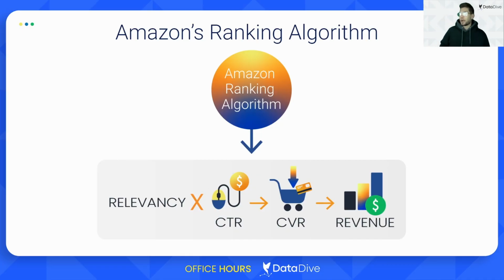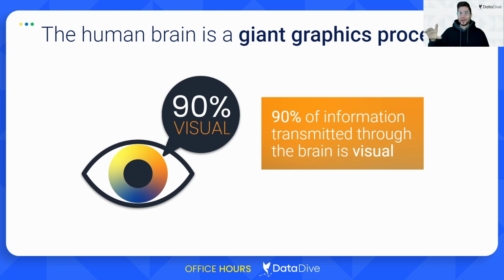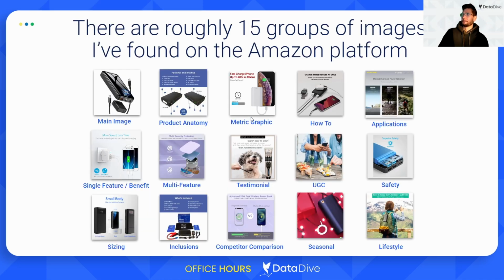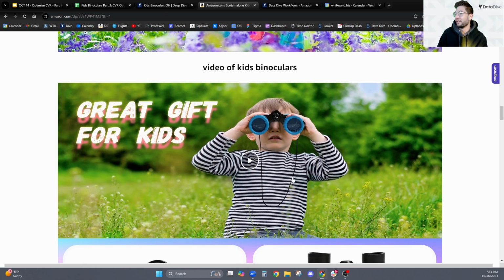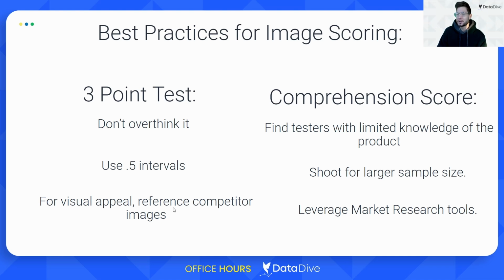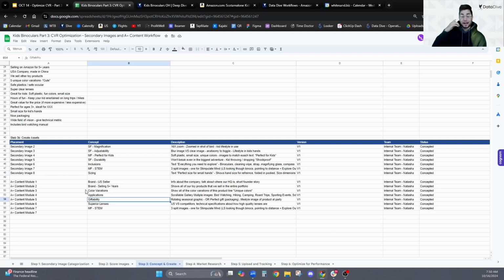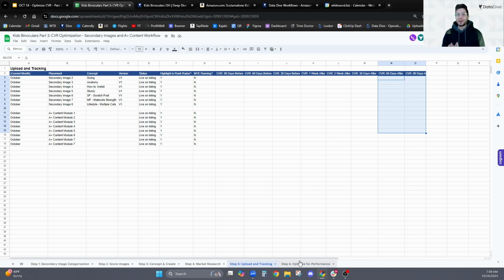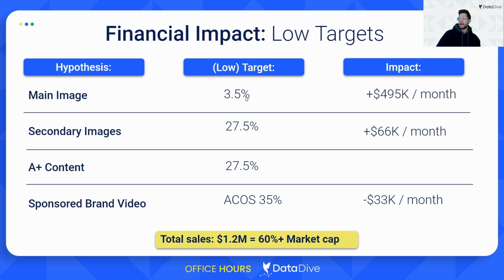How to Optimize Secondary Images and A+ Content: CVR Part 3 (Data Dive Office Hours)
**BONUS: Our internal team created the assets from Step 3 and used have already used Market Research to test. Explainer videos linked below.**

In this week’s Office Hours, we explore Conversion Rate (CVR) optimization and share strategies to enhance your listing’s performance. We dive into image categorization and scoring, helping you understand how to evaluate and prioritize visuals. You'll also learn how to develop effective image concepts and strategically position them within your listing. We walk through the process of bringing these ideas to life, conducting market research to validate your efforts, and tracking results to monitor progress. Plus, we discuss how to continuously iterate and improve your listing’s performance over time. Don’t miss this essential guide to boosting your conversion rates!

0:00 Intro
2:04 Workflow Overview + Download SOP
10:13 Essential Framework
18:14 Step 1: Analyze and Categorize Images
32:05 Step 2: Score Images
43:15 Step 3: Concept and Create
50:30 Step 4: Market Research
53:10 Step 5: Upload and Rank Radar Highlight
53:53 Step 6: Optimize for Performance
1:00:44 BONUS: Real World Case Study: Share It Studio $250K to $1M / month
1:08:10 Announcements

Ready to get started?

CVR Optimization Worksheet (Make a copy of this sheet to use on your own)